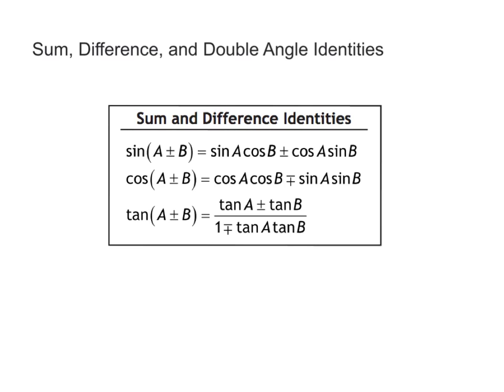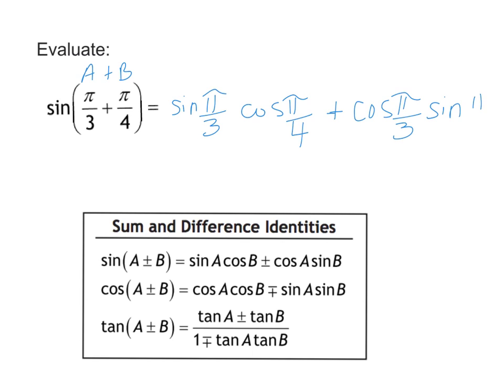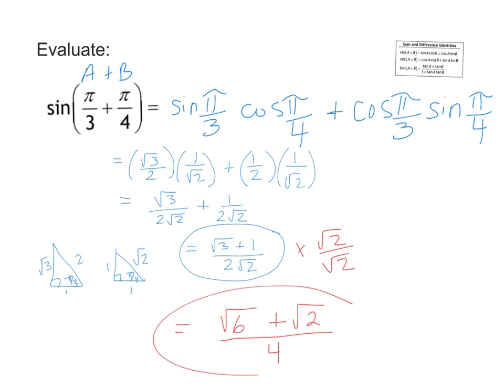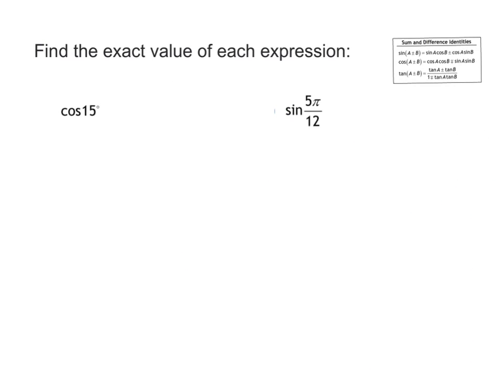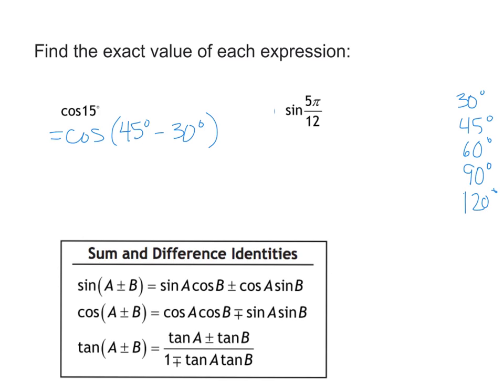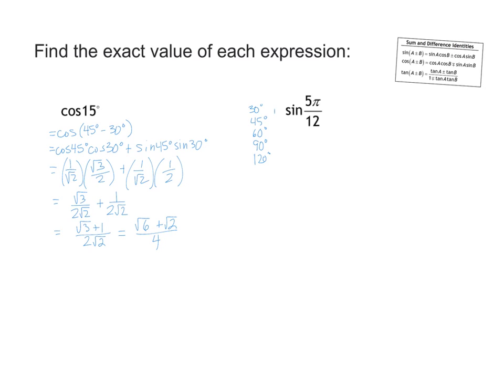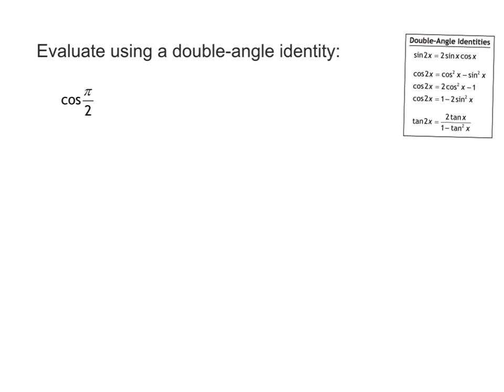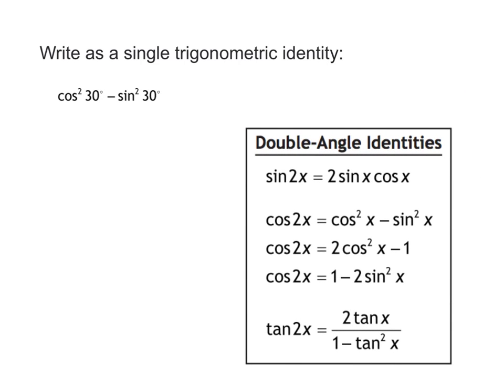30.6.2 Sum diff